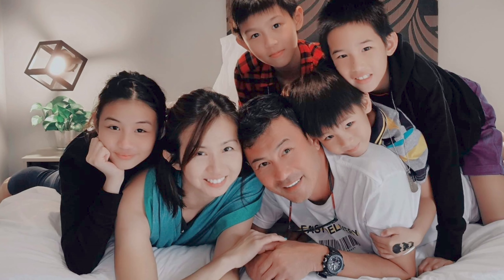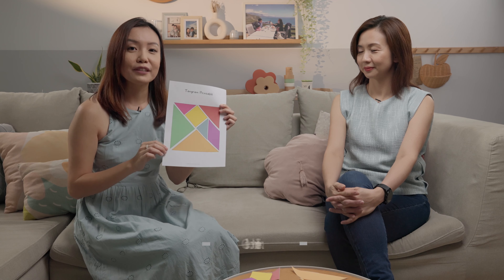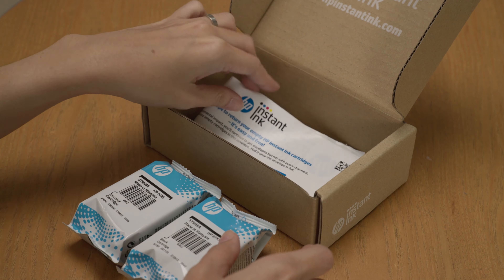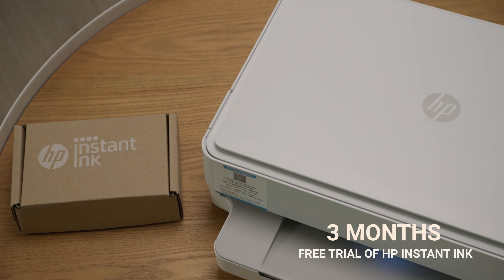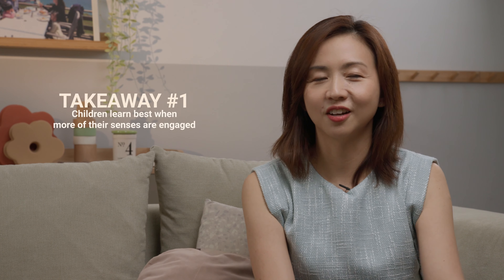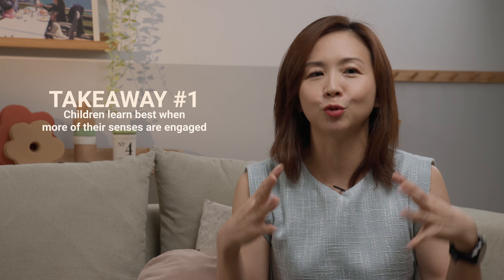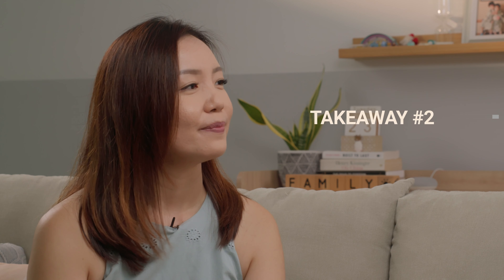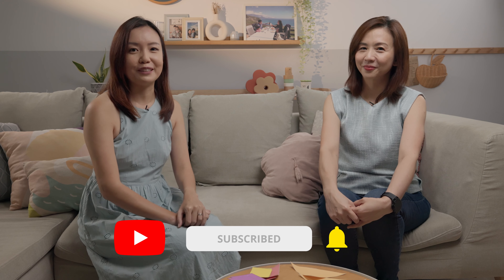Homeschooling and learning styles - Parenting with Evelyn Episode 1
In this video, learn why celebrity mom Evelyn Tan decided to homeschool her kids and how she manages 4 kids of different learning styles.

CHAPTERS //
0:00 Introduction
1:56 Homeschooling
4:05 Learning styles of children
9:28 Summary and takeaways

Managing Meltdowns 5 day email course, grab it here its FREE!

I’m Jacinth, a Parenting coach and ex-school teacher. Marrying my decade long of teaching and parenting experience, I’ve helped parents learn how to parent with calmness and confidence, and bond with their children over simple and meaningful activities!